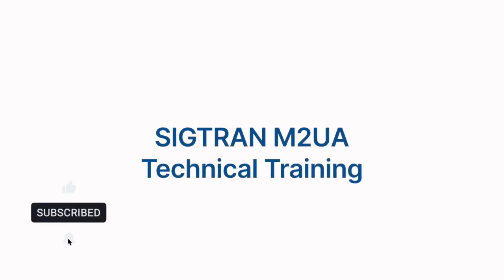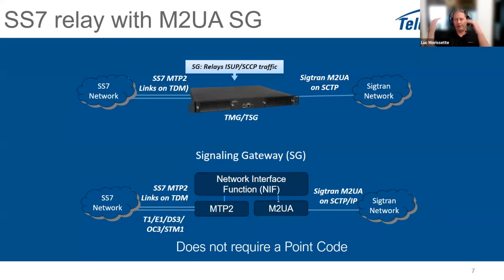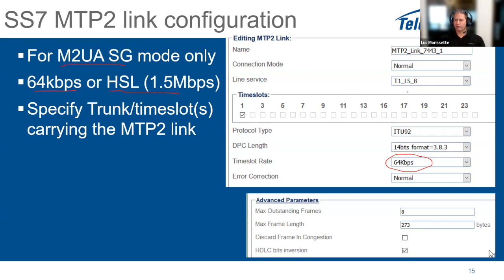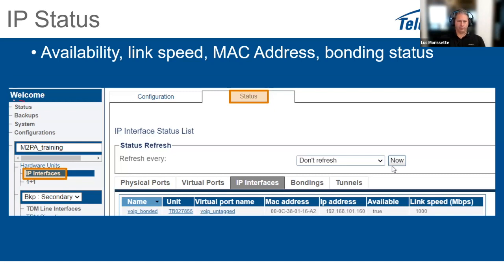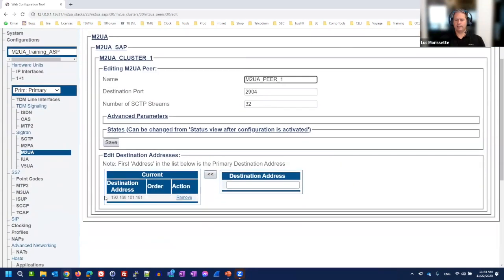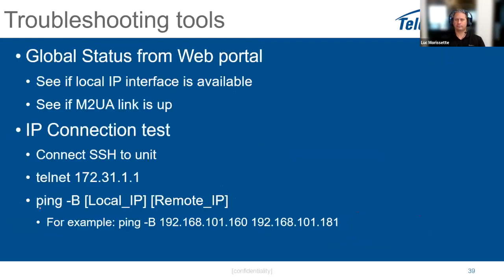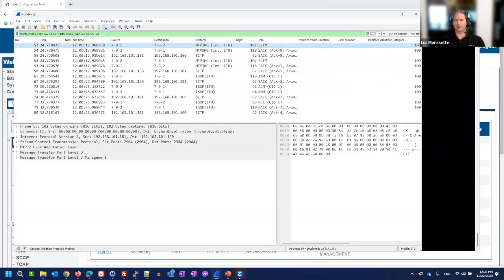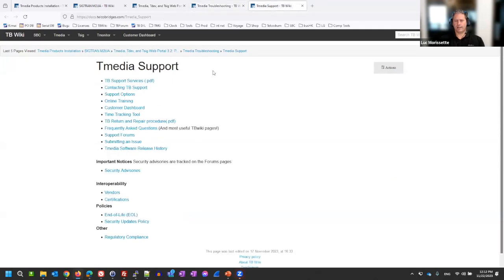SIGTRAN M2UA Technical Training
This is a recording of the November 22, 2023 Live-on-Zoom SIGTRAN M2UA technical training given by Luc Morissette, Director, Customer Service, TelcoBridges.